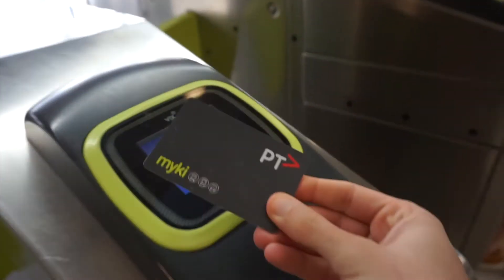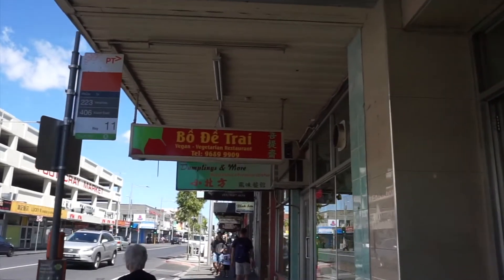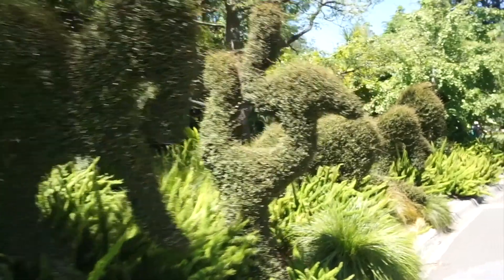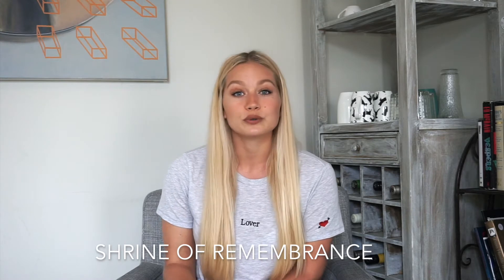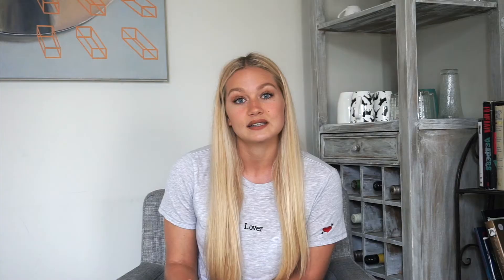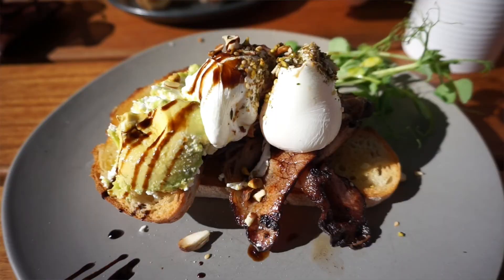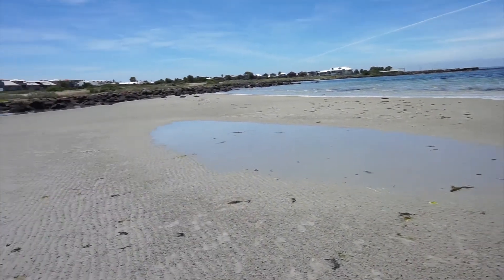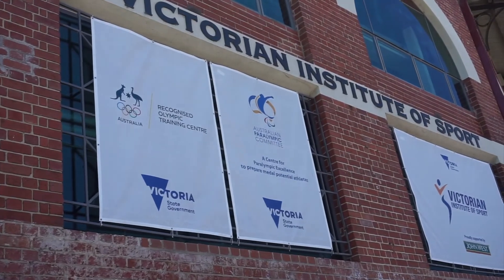Where To Go | Melbourne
This is a short video explaining how to get around Melbourne and our top 5 recommendations of places to go.. and there all FREE!